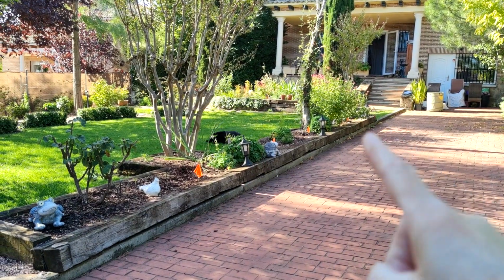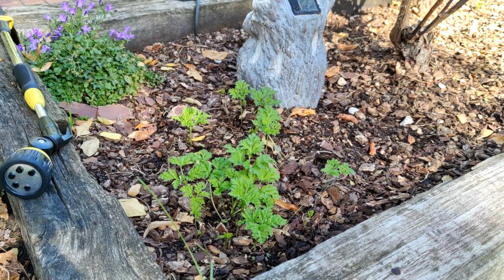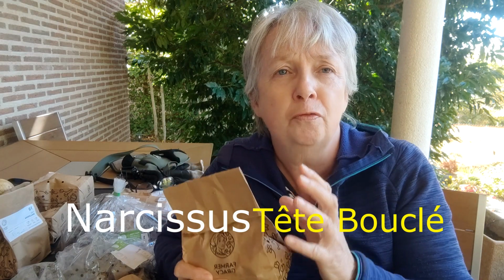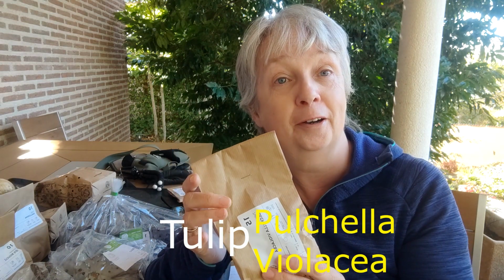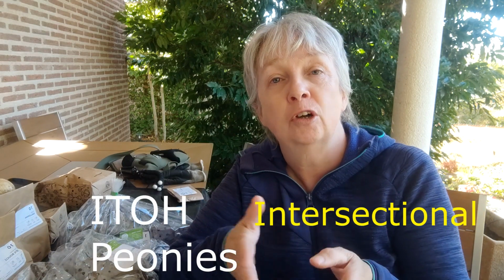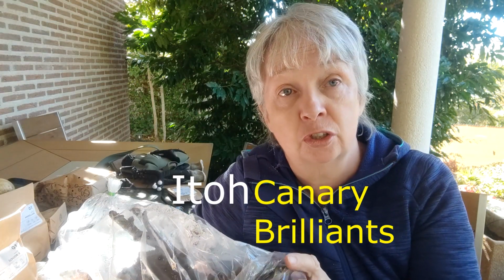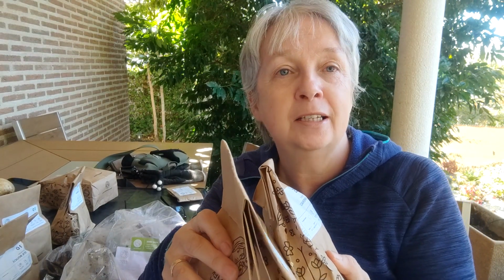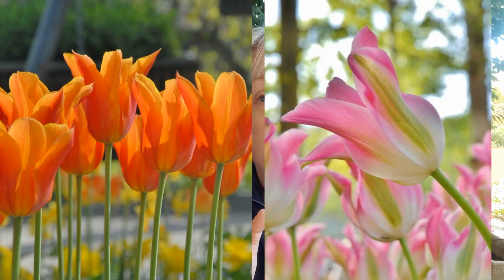SPRING BULB ORDERS HAVE ARRIVED!!!!!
The month of October is always exciting for me - it is the month when my bulb orders arrive. As always my go-to reference for bulb buying is Farmer Gracy. I have been buying bulbs and bare roots from them for several years and the range and quality of their products never let me down. I am centering this year's bulb planting on 2 main areas. The first is in my future rose border where I will be underplanting the new roses (which will arrive as bare roots next month (November) with Anemones, Mini Daffodils and Botanical Tulips. I am repeat buying some varieties I trialled out in my garden last year (Narcissus Rip Van Winkle and Tulip Acuminata) and as always if I like what I see after trialling them out then I put further orders in. I am adding new ones for me like Narcissus Tête Bouclé and the Israeli bred Anemone Fullstar Mix and Fullstar Red & White. The next area is where the old Alder tree used to be so I am planting FINALLY Itoh peonies - I have wanted to have them in the garden since I arrived in this house but I hadn't a border ready for them - so this year I am planting 3 different varieties: Canary Brilliants, Magical Mystery Tour and Bartzella - can't wait. The final order which hasn't arrived yet is for botanical crocus which I decided would look really nice forming a border along the lawn edge.  Making this video was very restful - I just talked about my selections and my ideas behind the selection - another very different thing is the actual planting which I will be doing throughout the week. Thank goodness for great tools - a Hori-Hori knife and an auger - makes a gardener's life so much easier!
Hello, my name is Úna and this is Granny’s Garden.  I am a Master Gardener and I would love to share some tips and advice gained from years of experience with fellow gardening enthusiasts. So please join me every week on my journey to create and recover a very neglected garden.
Stock photos by CANVA PRO